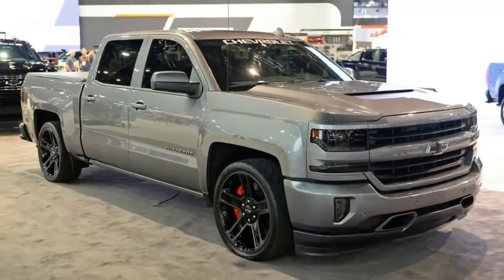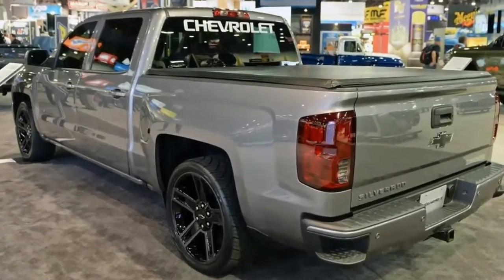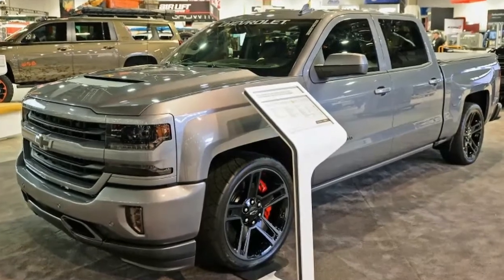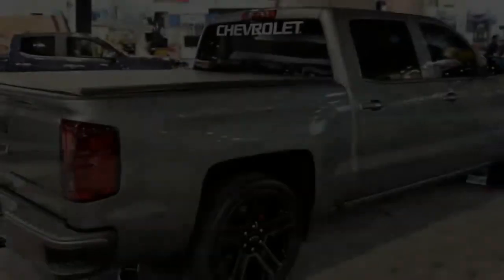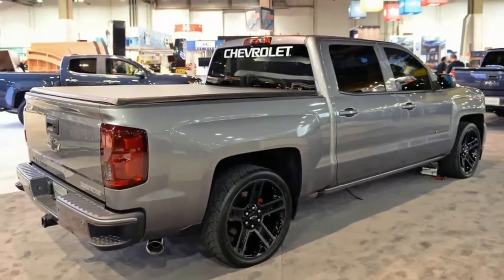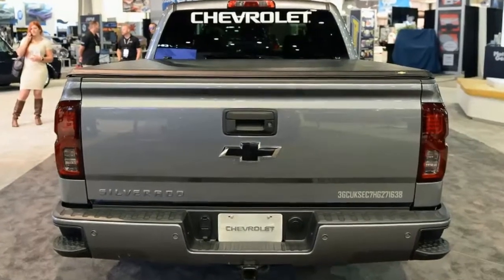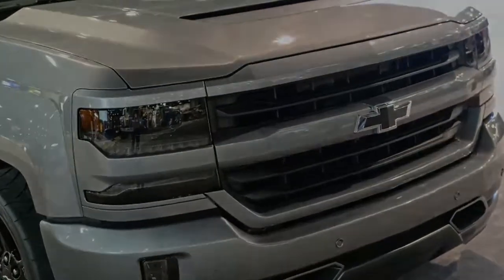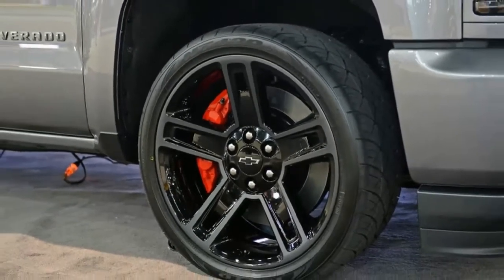Chevrolet supercharges the Silverado Performance concept | Watch Now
We're currently in a golden age of off-road-ready trucks. Ram has the Power Wagon, Ford the F-150 Raptor, Toyota the Tacoma TRD Pro, and Chevy the Colorado ZR2. But street-oriented performance trucks seem to have vanished altogether. There's no more Ram SRT-10, F-150 Lightning, or to a lesser extent, Tacoma X-Runner. But for this year's SEMA Show, Chevrolet imagined what a modern street truck could look like in the Silverado Performance concept, and it looks quite good.

Although neither this truck nor its parts are slated for production at the moment, at the press conference for the truck Chevrolet representatives made a big deal about the company's concepts working their way to production. They reiterated that if something gets a positive reaction, the company will seriously consider offering it. So if you want to see a supercharger kit for 5.3-liter Silverados, or possibly a successor to the old Silverado SS, start telling Chevrolet.